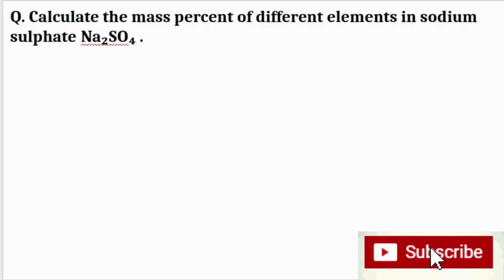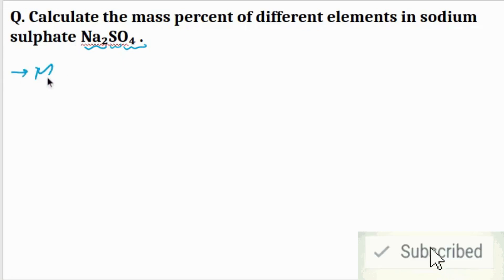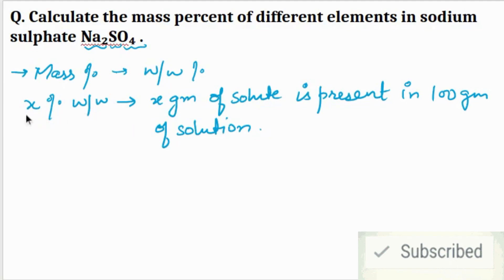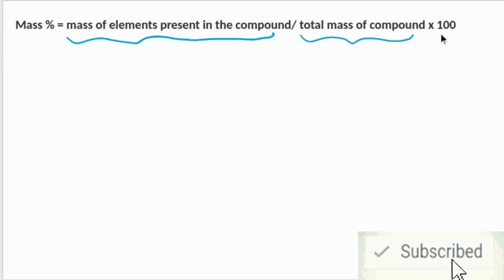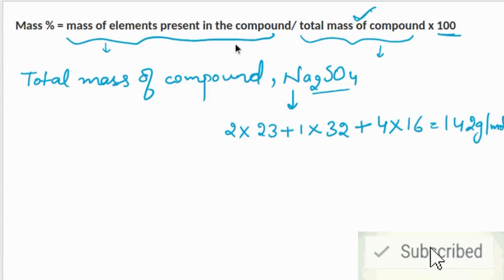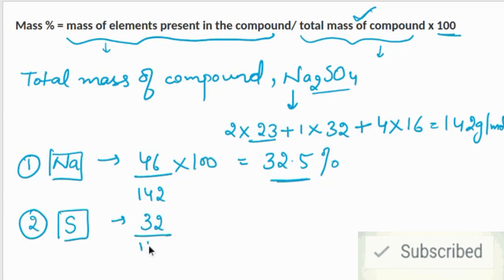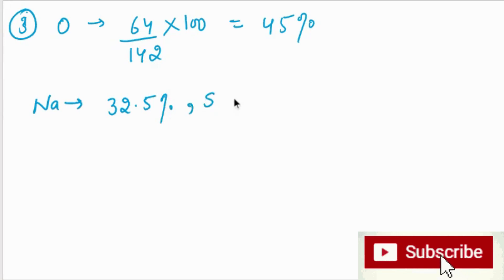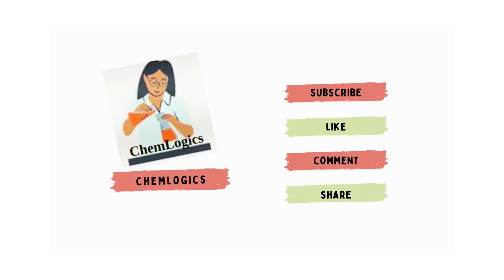How to Calculate the Mass Percent of Different Elements - Step-by-Step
In this video, we will learn how to calculate the mass percent of different elements in sodium sulfate (Na2SO4). This is a relatively simple process, but it is important to understand the basic concepts of chemistry before getting started.

First, we will need to know the molar mass of sodium sulfate. This can be found by adding up the molar masses of each individual element in the compound. The molar mass of sodium is 23 g/mol, the molar mass of sulfur is 32 g/mol, and the molar mass of oxygen is 16 g/mol. Therefore, the molar mass of sodium sulfate is 142 g/mol.

Once we know the molar mass of sodium sulfate, we can calculate the mass percent of each element by dividing the mass of that element by the total mass of the compound and multiplying by 100%.

For example, to calculate the mass percent of sodium in sodium sulfate, we would divide the mass of sodium (46 g) by the total mass of sodium sulfate (142 g) and multiply by 100%. This gives us a mass percent of sodium of 32.5%.

We can repeat this process for the other elements in sodium sulfate to calculate their mass percentages. The mass percent of sulfur in sodium sulfate is 22.5%, and the mass percent of oxygen in sodium sulfate is 45%.